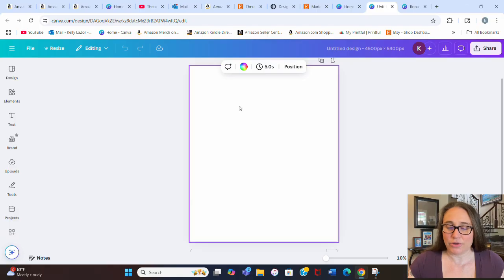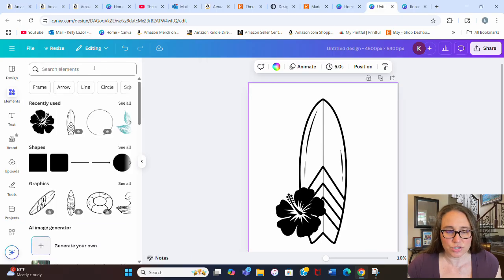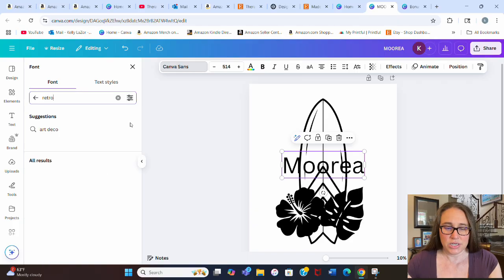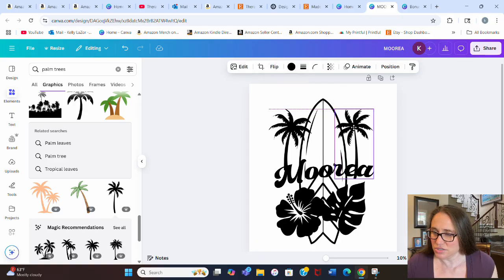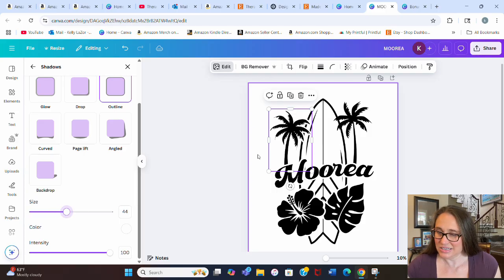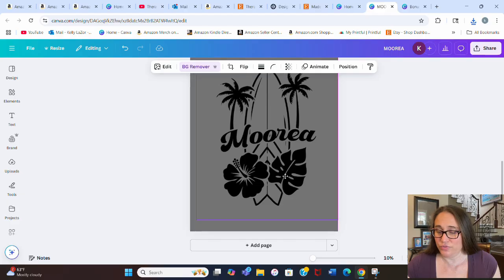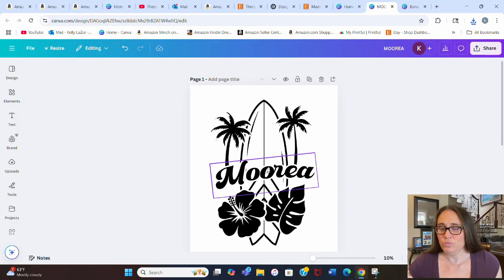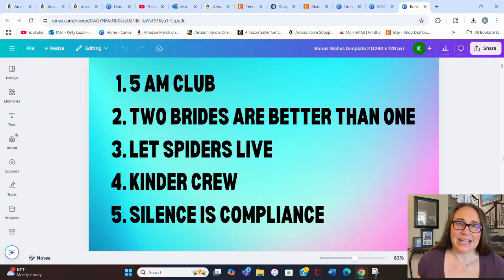Fast & Easy Canva Design Tutorial For POD T-Shirts: Overlapping Graphics- Plus 5 Bonus Niches🔥🔥🔥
Ultimate Specific Holiday And Seasonal Niche List- 300 Niches 👇

Beginners Guide To Personal Finance PDF 👇

This video gives step by step instructions on how to create a unique print on demand shirt design using Canva. The video also shows how to scale out a design. Five Bonus Evergreen niches are also given.